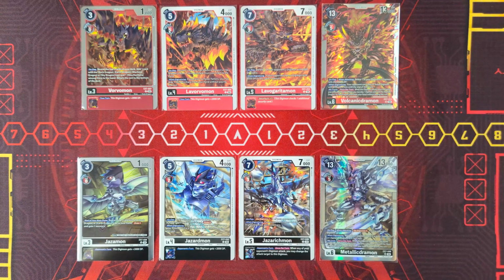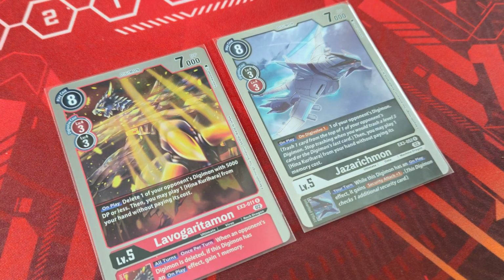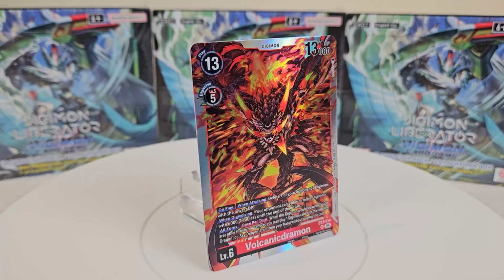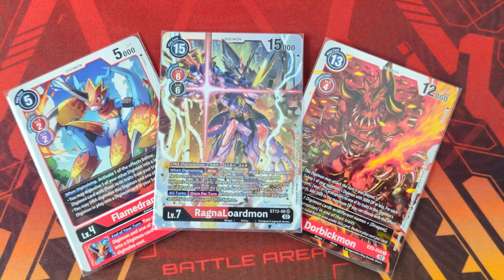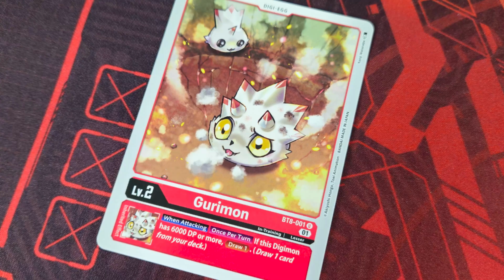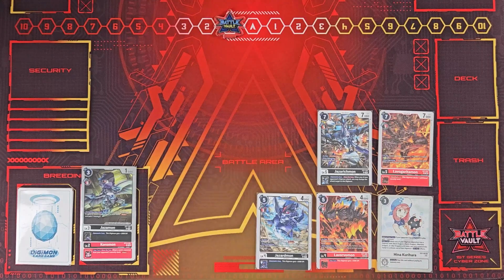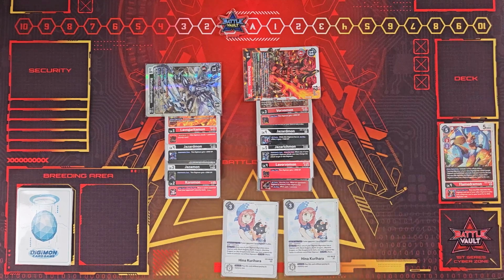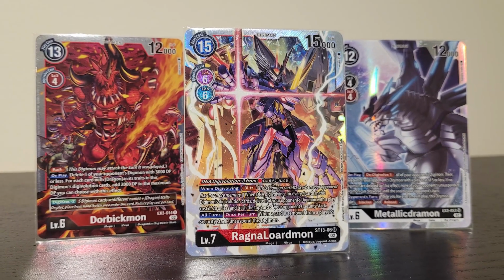UPGRADED!!! Hina Dragon LINKZ Deck Profile & Combo Guide | Digimon Card Game EX7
Really glad we got new cards for Hina Dragon LINKZ but seriously, where is our new Hina Tamer?!?!?! Check out my updated build which combines both EX3 and EX7 cards!

Timecodes / Sections
0:00 - Deck Profile
4:49 - Tech Choices
5:53 - Combo - 1
7:40 - Combo - 2
8:34 - Combo - 3

The new hina dragon deck profile and dragon linkz deck digimon support is back for the dragon linkz deck which is also called dragon link deck! The dragon link deck profile post banlist with the dragon linkz ex7 and digimon dragon linkz has tons of control tools! The digimon dragon linkz deck debuted from EX3 but the new digimon dragon link deck is from ex7 dragon linkz! This digimon tcg hina deck and digimon tcg dragon link has awesome alt arts!